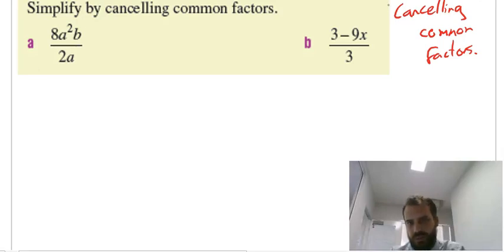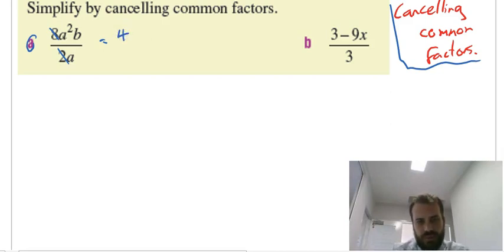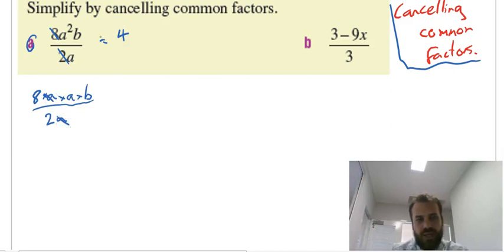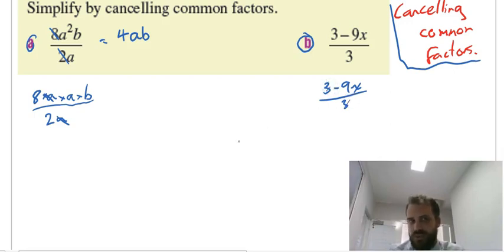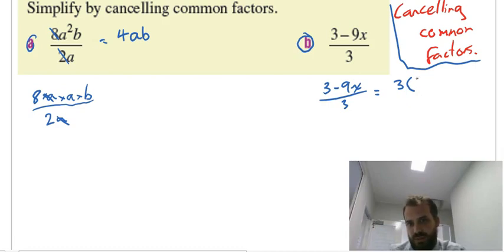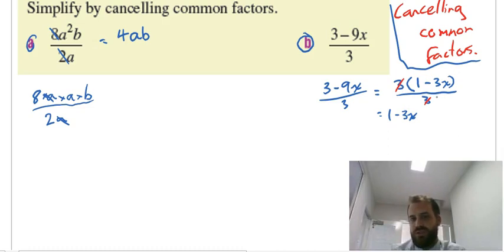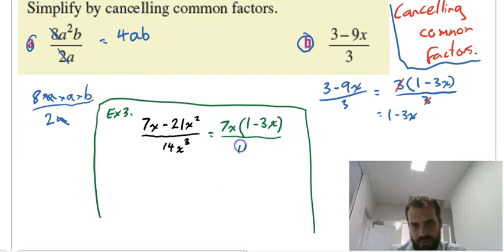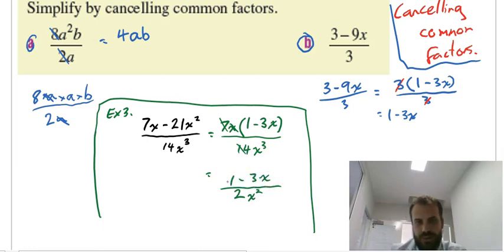Algebraic fractions cancelling common factors